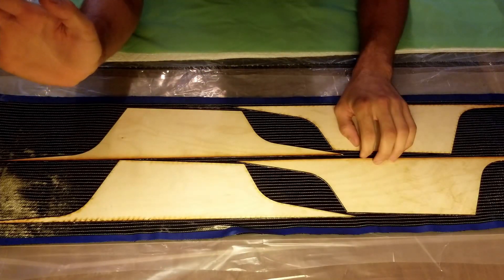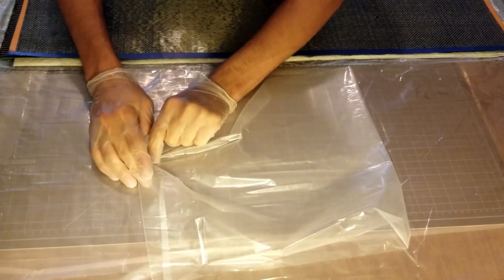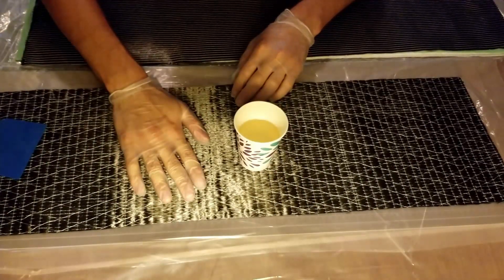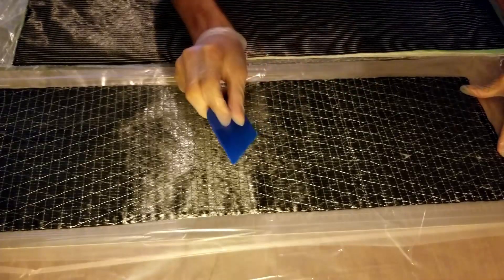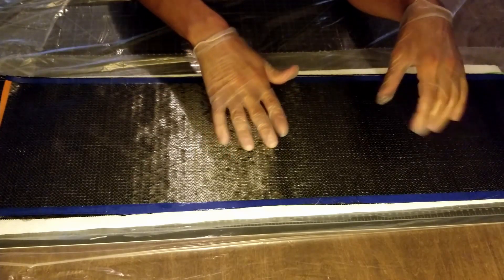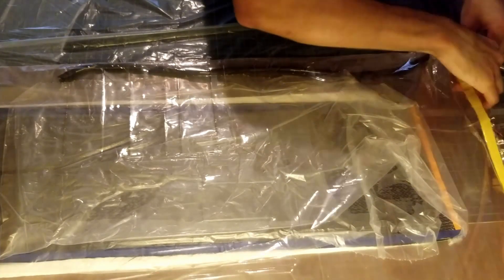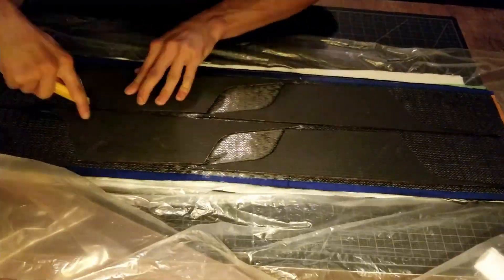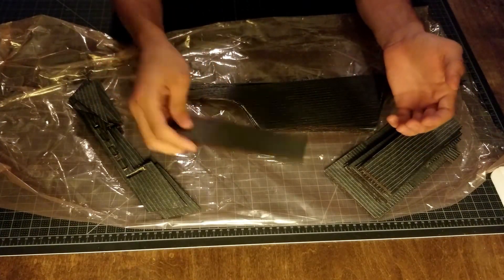TÜÜB #2: Making Sandwich Panels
I cover all of the plywood parts that will make up the foot pads and enclosures with carbon fiber and show how to vacuum bag them, to make stiff, lightweight, and water resistant panels.